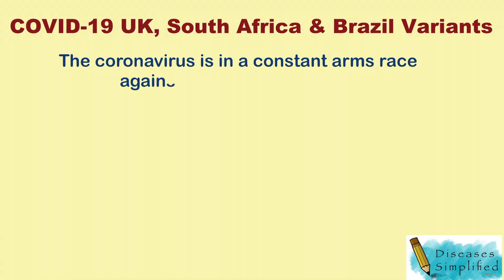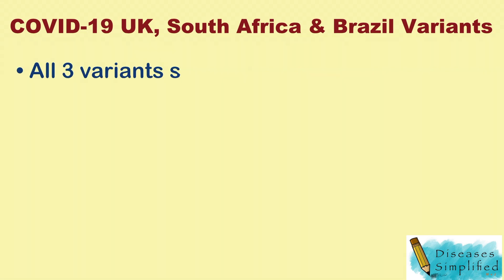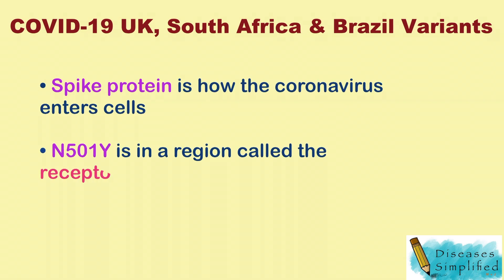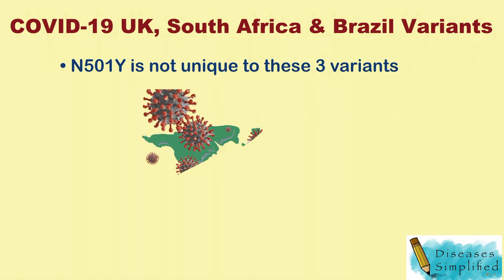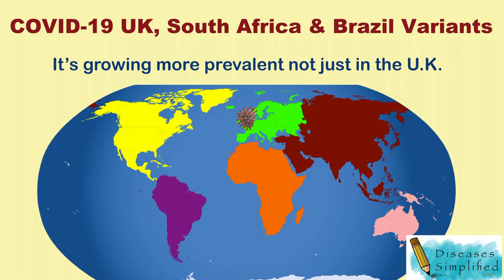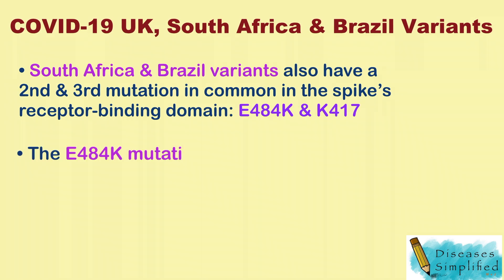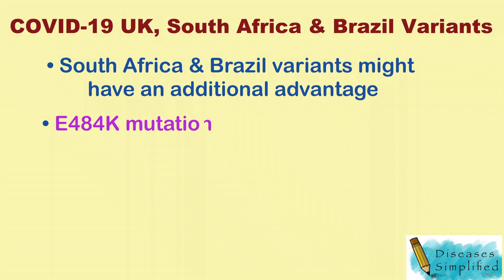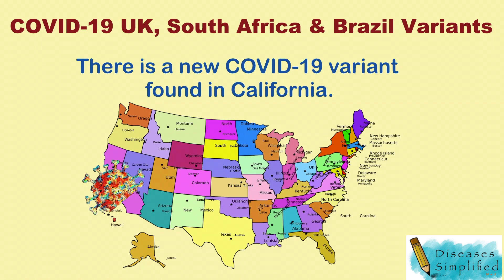COVID-19 Variants & Mutation: UK, South Africa, Brazil Variants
This is an educational video on latest COVID-19 Variants and Mutations: UK, South Africa and Brazil variants

Source:
Zhang, Sarah. January 18, 2021. A Troubling New Pattern Among the Coronavirus Variants. The most concerning versions of the virus are not simply mutating—they’re mutating in similar ways.The Atlantic.